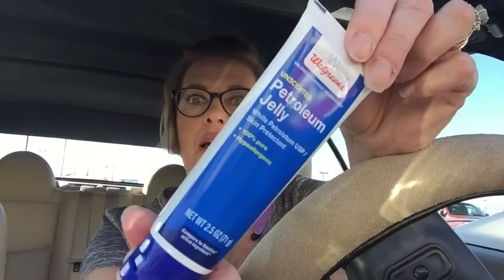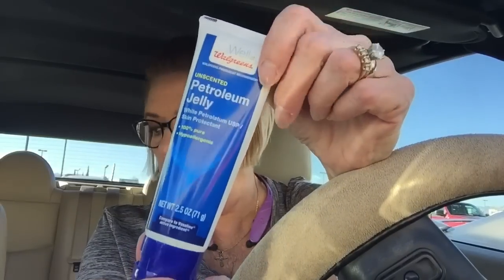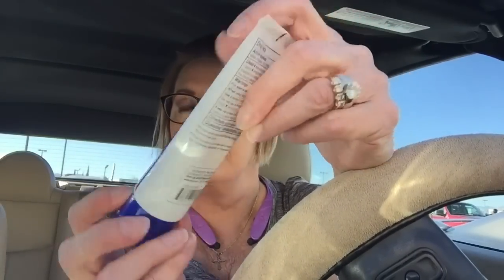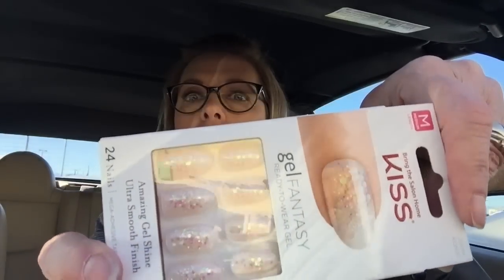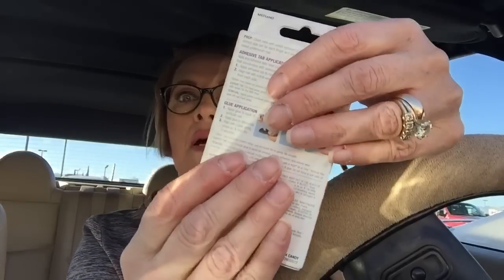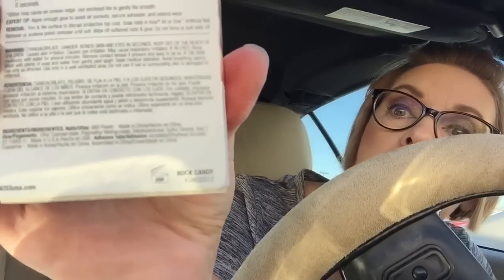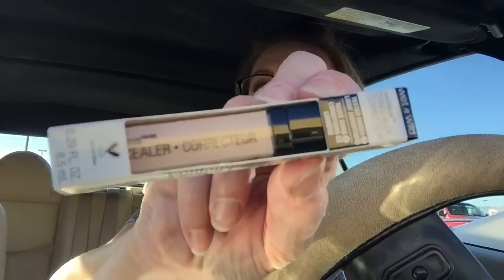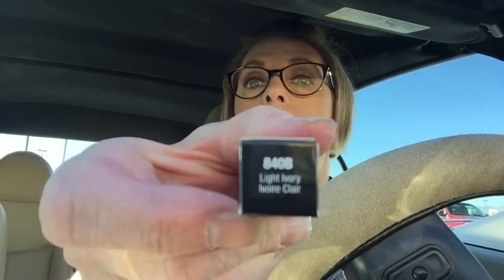Walgreens Beauty Haul ~ December, 2017